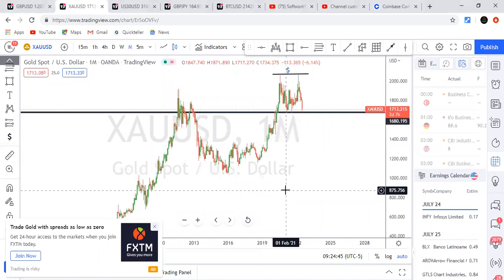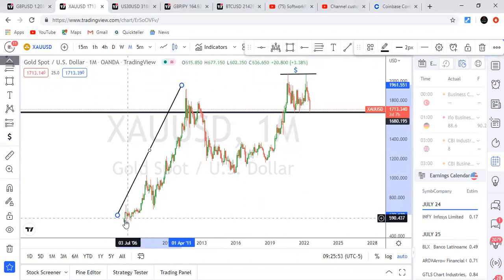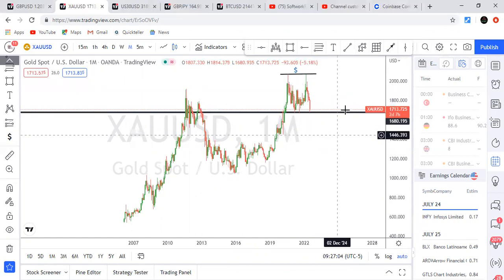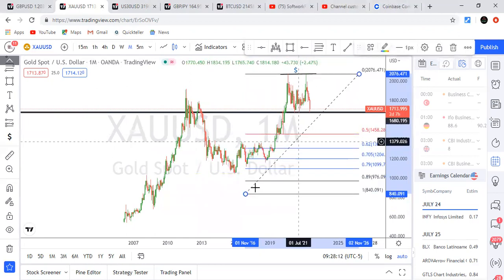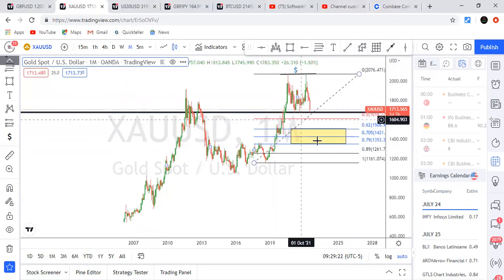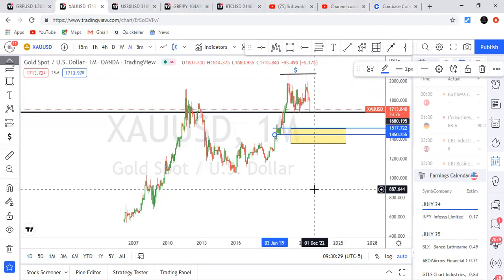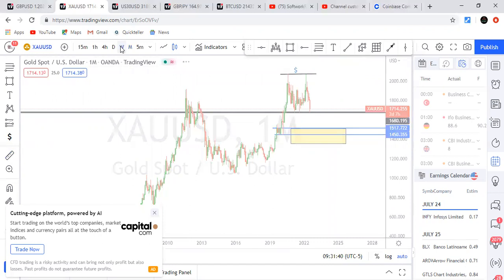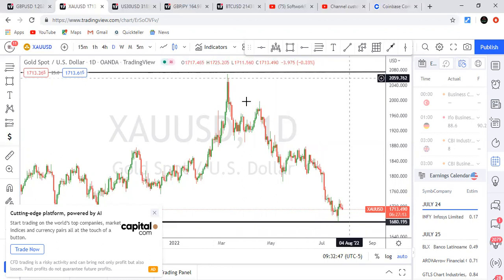TOP TO DOWN ANALYSIS ON GOLD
👉Join our telegram channel for currency trades